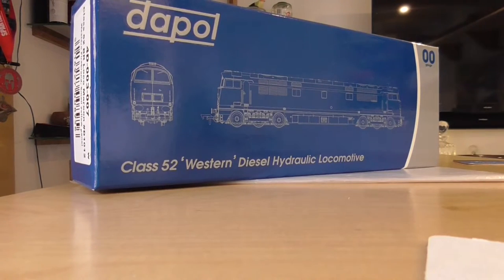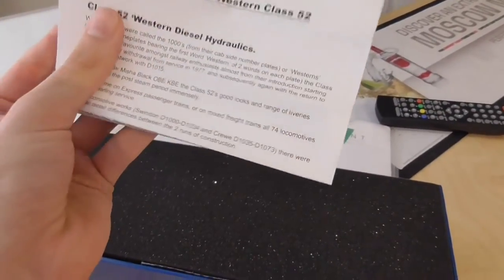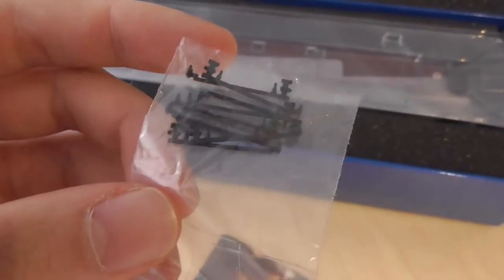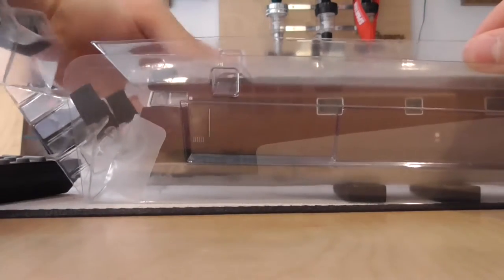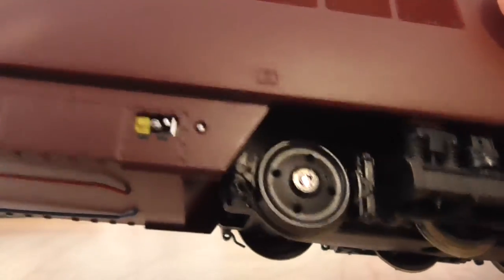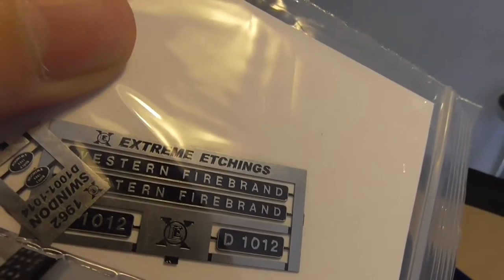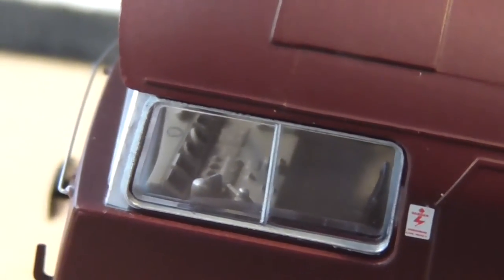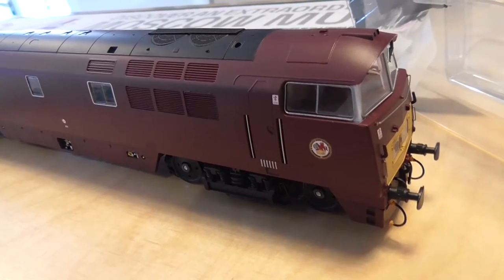Dapol - 00 Gauge Class 52 Western (Review)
A Review on one of our new resident locomotives Class 52 Western D1012 in BR Maroon (Half Yellow) Livery by Dapol, it really is a magnificent model and i was blown away by its performance im sure all of us members of the Colne Valley Railway/Tierney Model Railway will appreciate its performance.